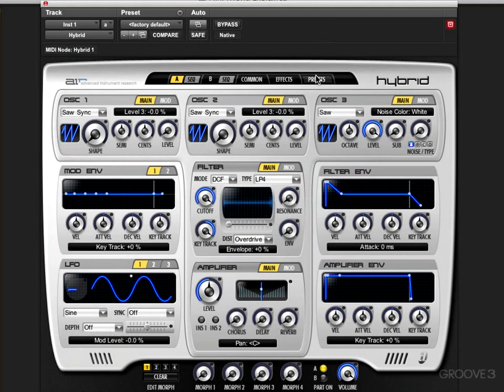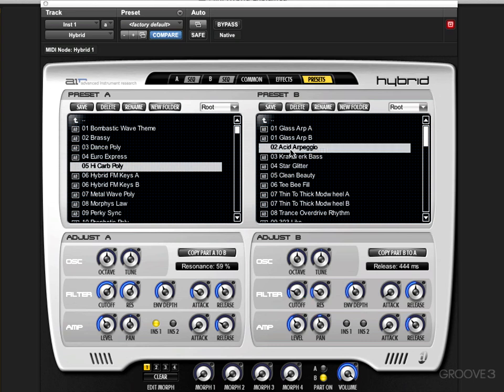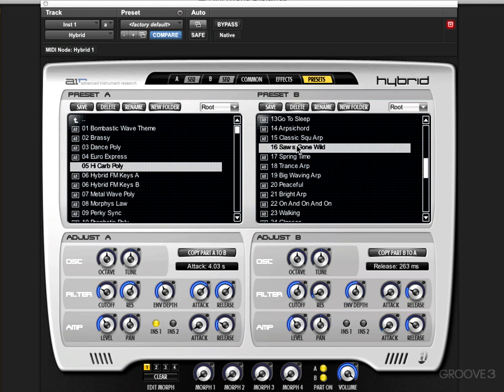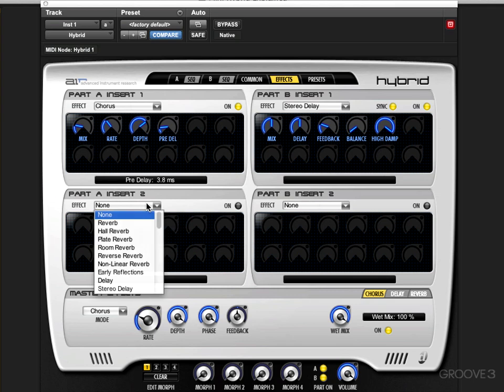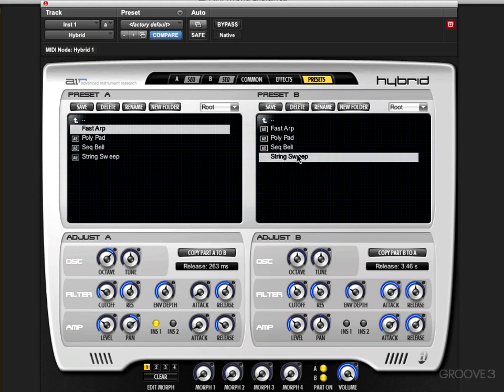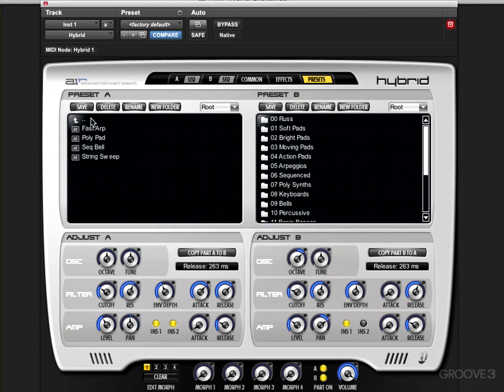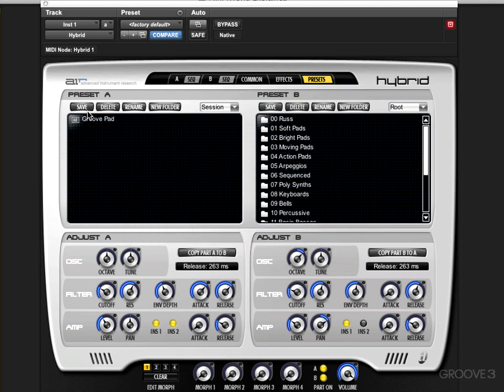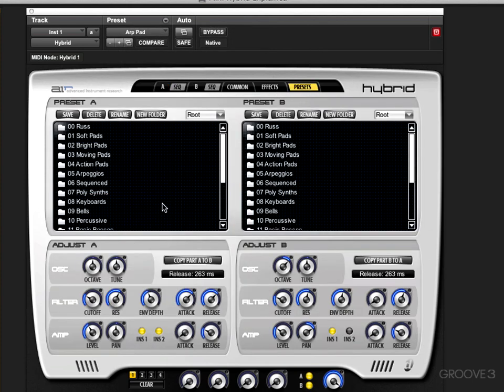Presets And Patches Hybrid Synth